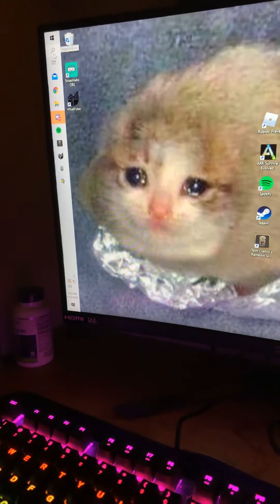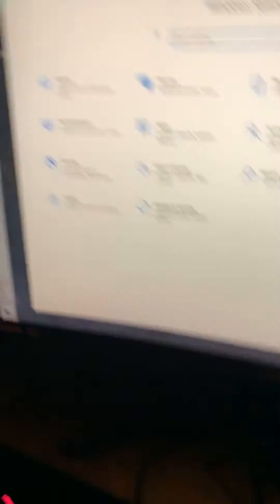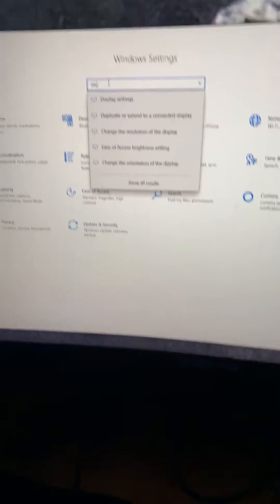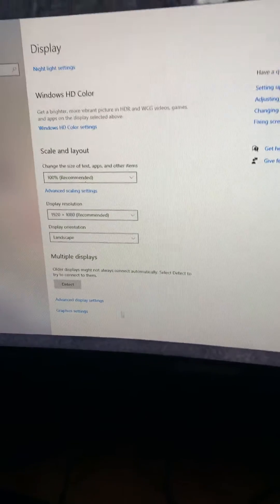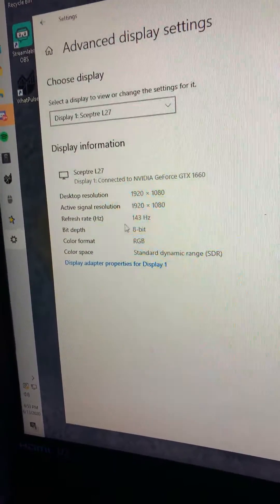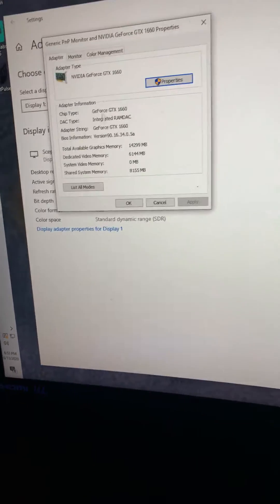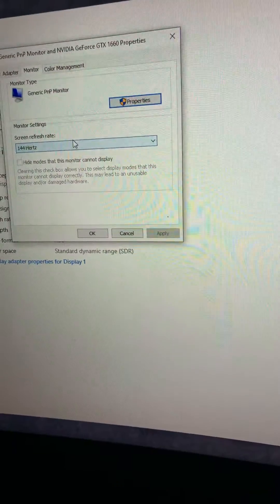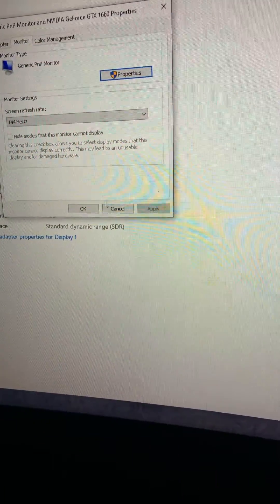How to change your hertz on your pc 2020 version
No need to like just comment what you need help with and I shall help